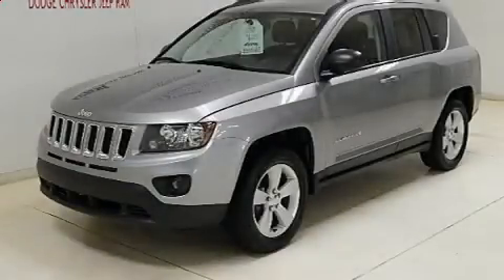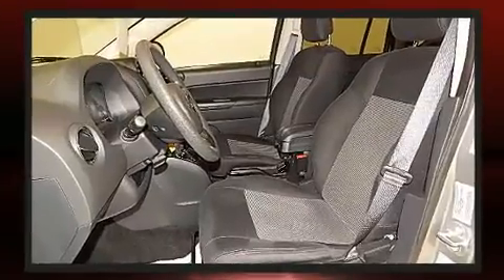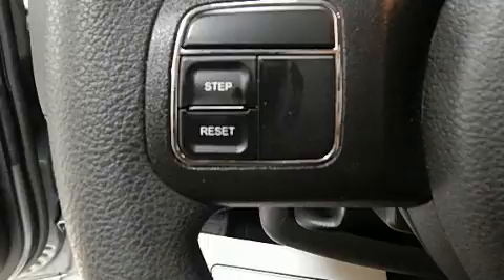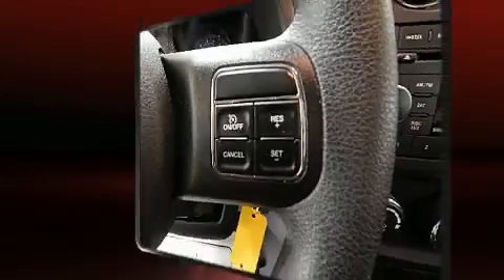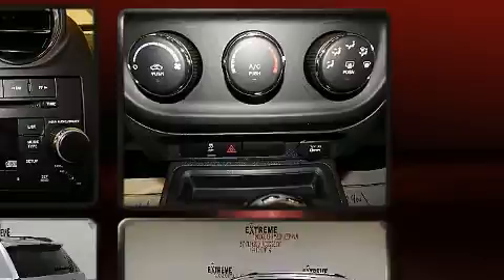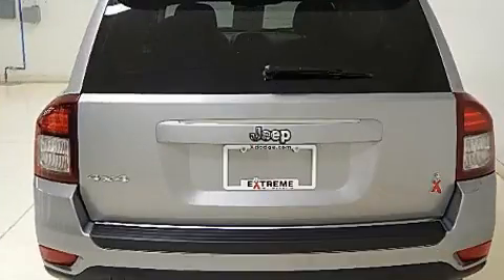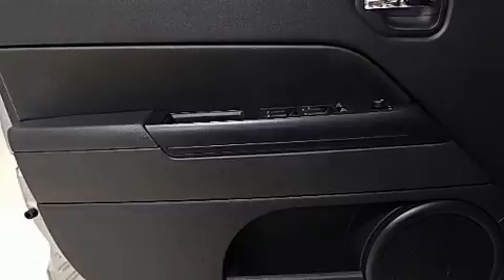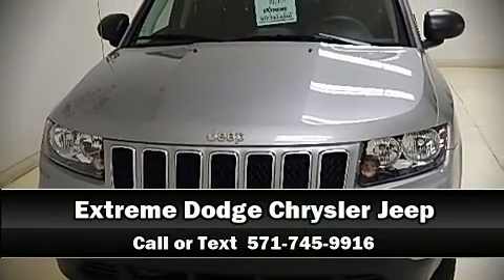2016 Jeep Compass Sport 4x4 in Jackson, MI 49201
Get excited about the 2016 Jeep Compass. With less than 30,000 miles on the odometer, this 4 door sport utility vehicle prioritizes comfort, safety and convenience. It features an automatic transmission, 4-wheel drive, and a 2.4 liter 4 cylinder engine. Top features include front fog lights, a tachometer, an automatic dimming rear-view mirror, an outside temperature display, cruise control, a roof rack, rear wipers, and much more. Audio features include a CD player with MP3 capability, and 4 speakers, providing excellent sound throughout the cabin. Jeep also prioritized safety and security with features such as: dual front impact airbags, head curtain airbags, traction control, brake assist, anti-whiplash front head restraints, ignition disabling, and 4 wheel disc brakes with ABS. For added security, dynamic Stability Control supplements the drivetrain. We pride ourselves in the quality that we offer on all of our vehicles. Stop by our dealership or give us a call for more information.